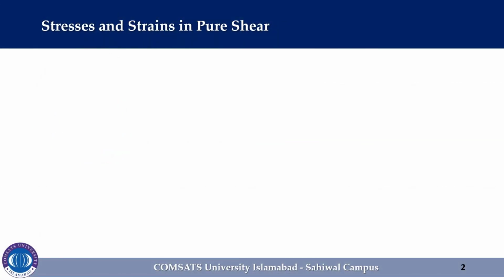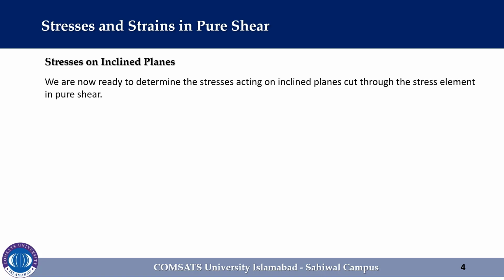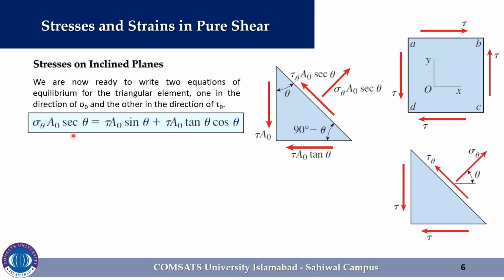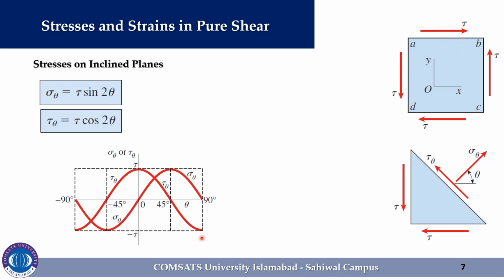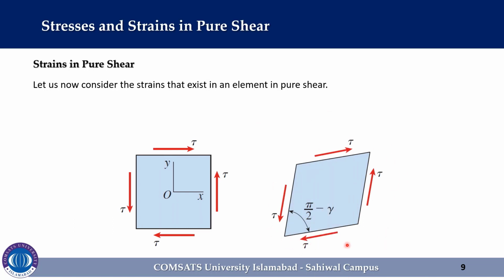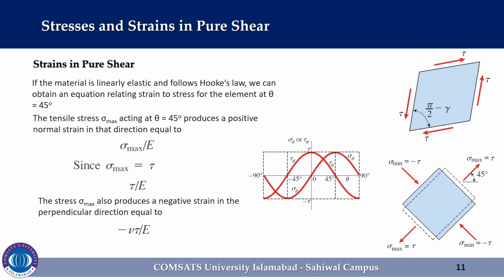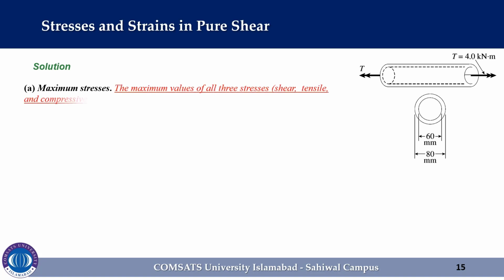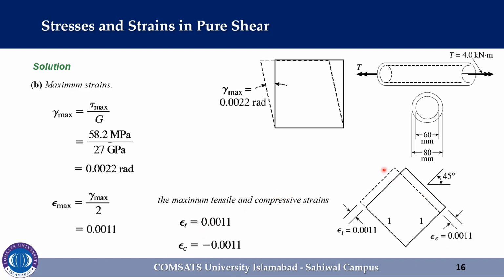Stresses and Strains in Pure Shear | Torsion | Stresses on Inclined Planes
Presented lecture is the 5th lecture of the chapter "Torsion",  find the links of the first two lectures below:

Chapter # 3
Chapter 3 is concerned with the twisting of circular bars and hollow shafts acted upon by torsional moments. First, we consider uniform torsion which refers to the case in which torque is constant over the length of a prismatic shaft, while nonuniform torsion describes cases in which the torsional moment and/or the torsional rigidity of the cross-section varies over the length. As for the case of axial deformations, we must relate stress and strain and also applied loading and deformation. For torsion, recall that Hooke’s Law for shear states that shearing stresses are proportional to shearing strains, with the constant of proportionality being G, the shearing modulus of elasticity. Both shearing stresses and shearing strains vary linearly with increasing radial distance in the cross-section, as described by the torsion formula. The angle of twist, 6, is proportional to the internal torsional moment and the torsional flexibility of the circular bar. Most of the discussion in this chapter is devoted to linear elastic behavior and small rotations of statically determinate members. However, if the bar is statically indeterminate, we must augment the equations of statical equilibrium with compatibility equations (which rely on torque-displacement relations) to solve for any unknowns of interest, such as support moments or internal torsional moments in members. Stresses on inclined sections also are investigated as a first step toward a more complete consideration of plane stress states in later chapters. Finally, a number of specialized and advanced topics (such as strain energy, shear flow in thin-walled tubes, and stress concentrations in torsion) are introduced.